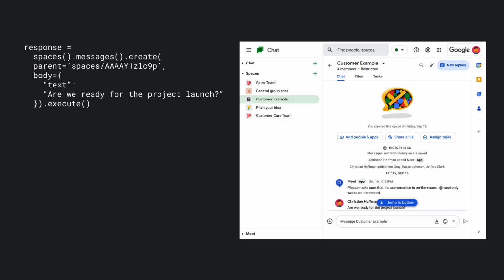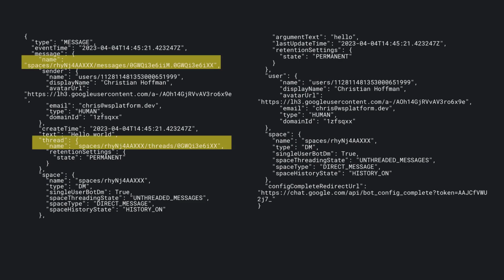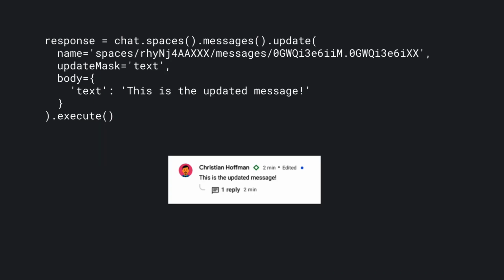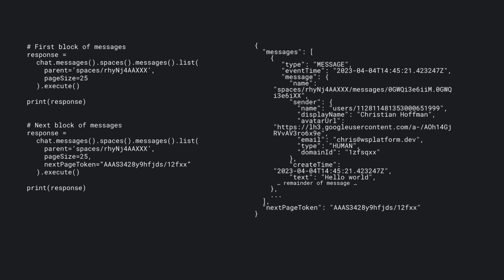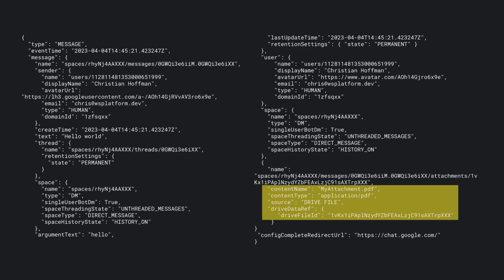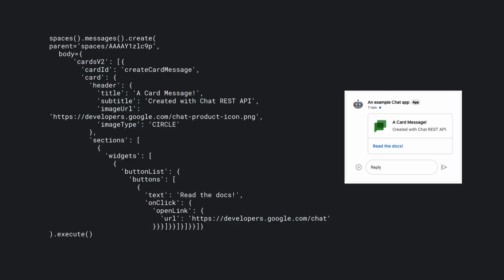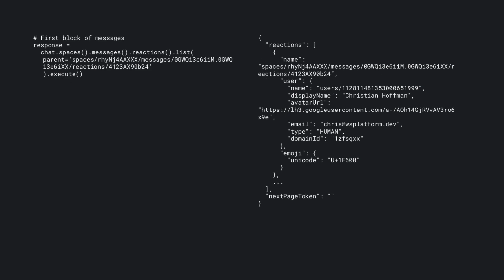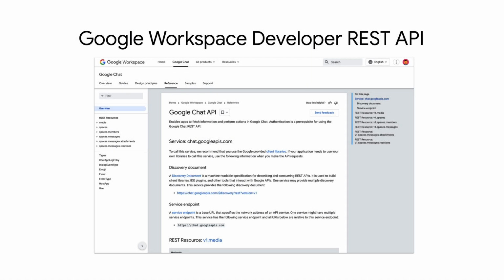Google Chat messages, attachments and reactions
Welcome to the Google Chat API series. In this video you will learn the core concepts around Spaces, Groups, and Memberships in Google Chat.

Chapters:
0:00 Intro
0:14 What are messages?
0:38 How to send a simple text message?
2:47 How to send and attachments?
3:08 How to send card messages?
3:45 How to send reactions?
4:50 Want to learn more?